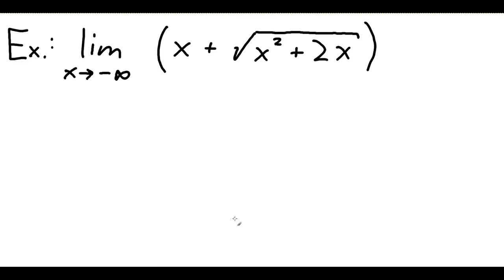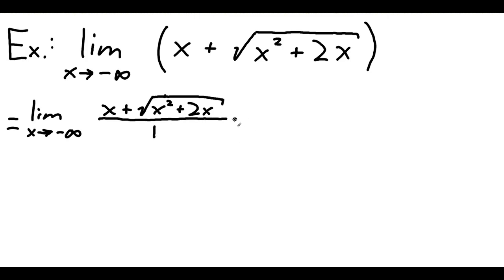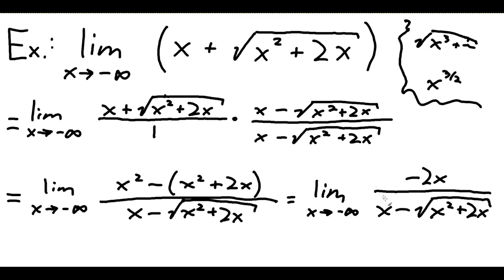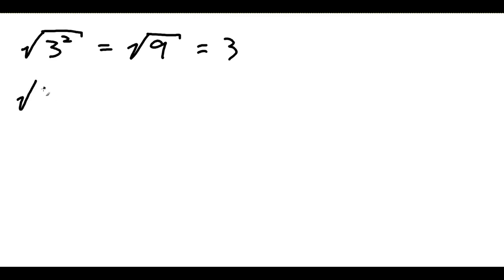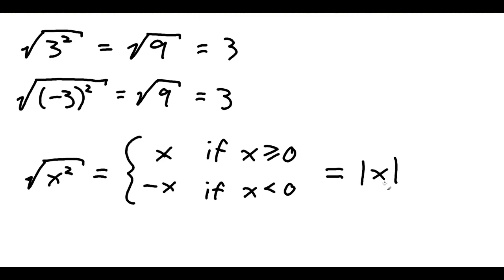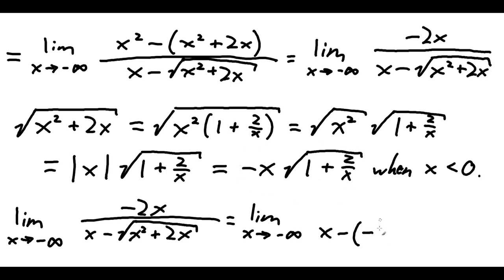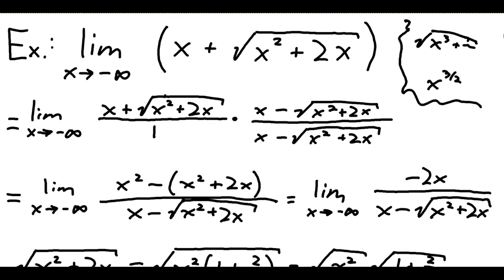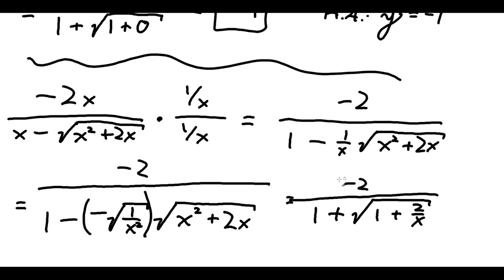§ 2.6b: Limit of a radical function